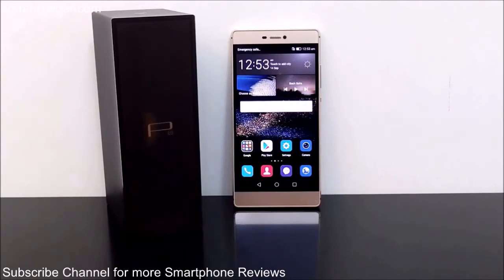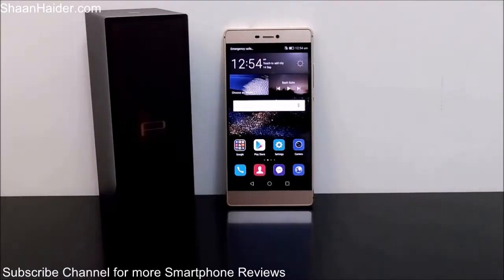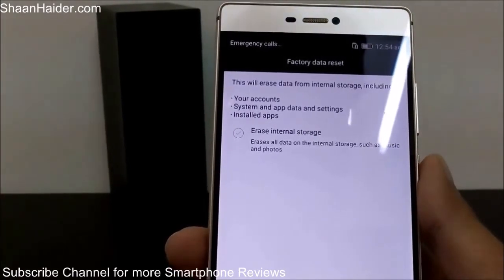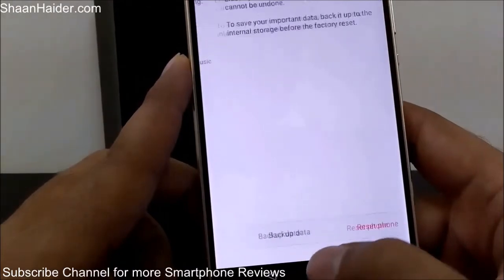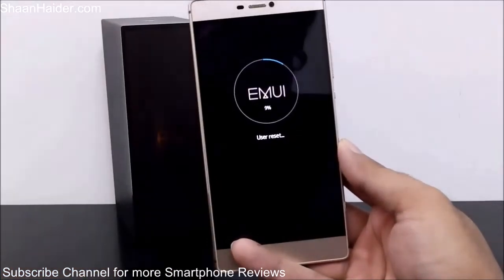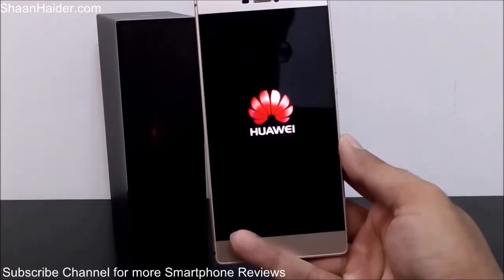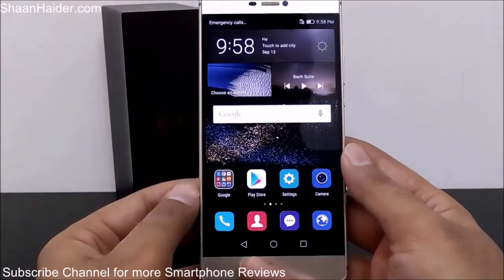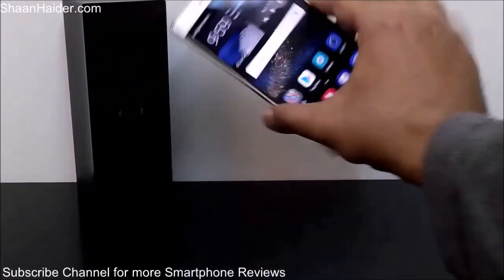How to Hard Reset the Huawei P8 or ANY Android Smartphone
A tutorial about how to hard reset or factory reset the Huawei P8 or any Android smartphone.